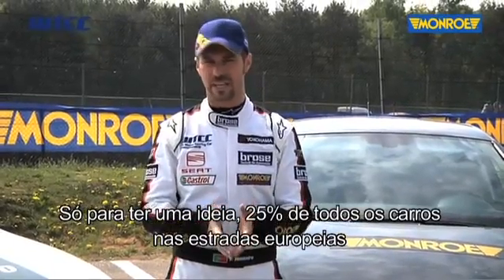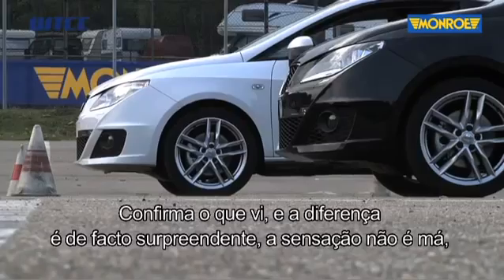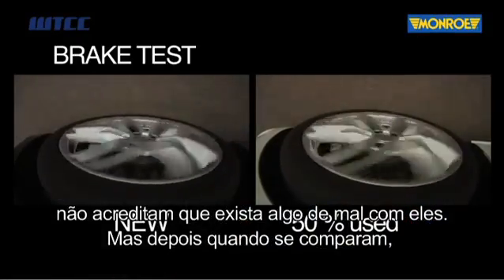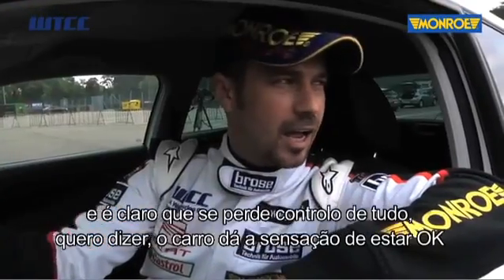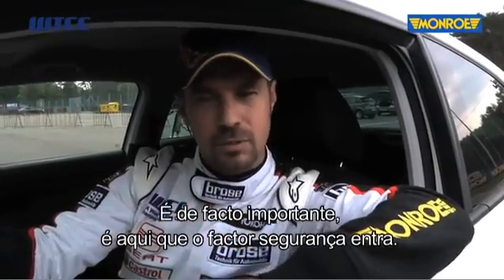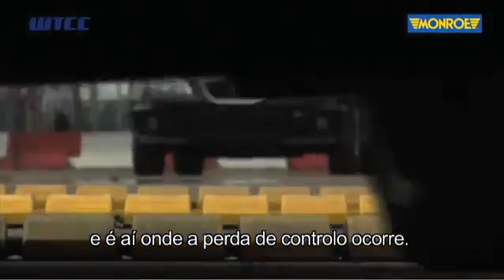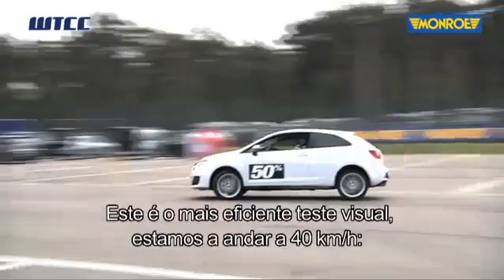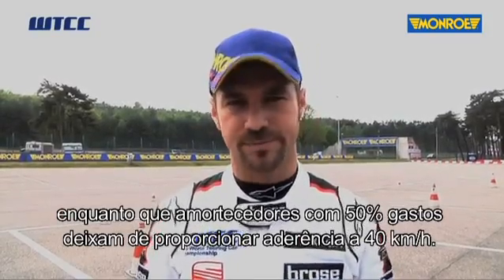Teste Realizado aos Amortecedores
Embora no início da vida do carro a percentagem seja menor, ela aumenta significativamente a` medida que o veículo envelhece. Por isso, 22,2% dos automóveis com 25.000 km tem amortecedores gastos(...) Continue a ler no Automoveis-Online.com